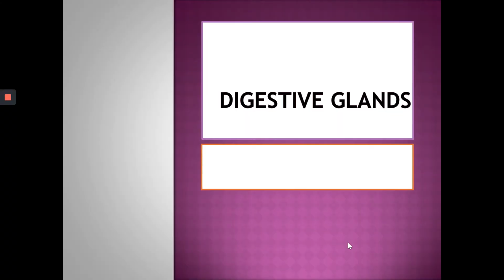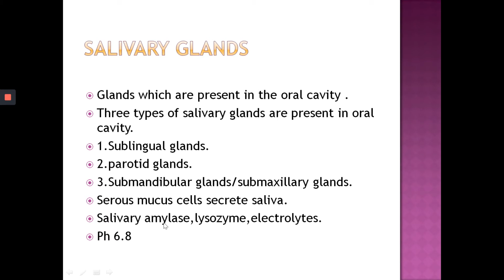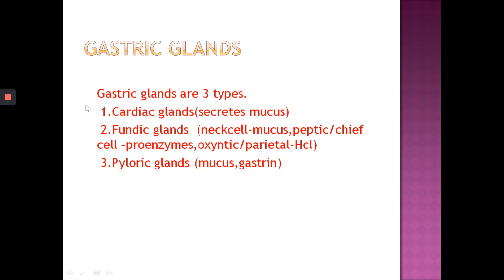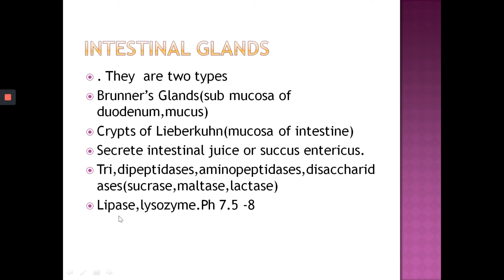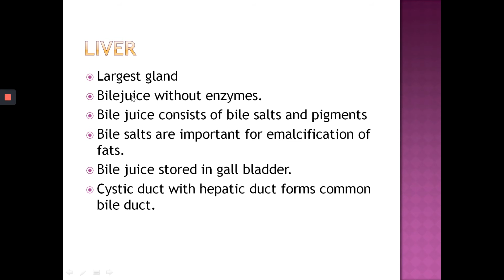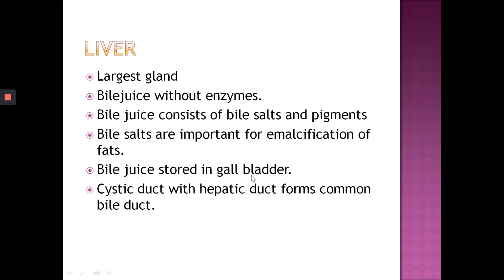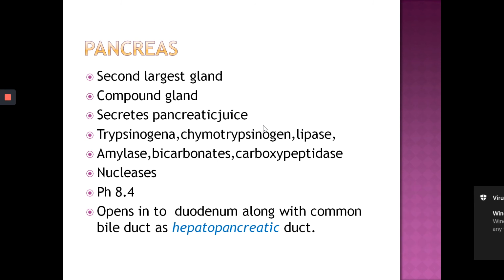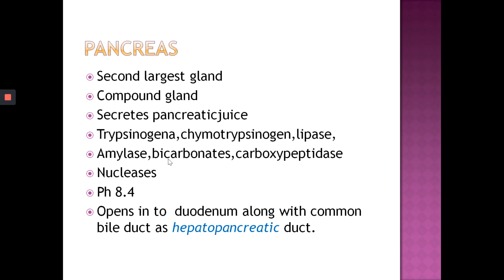Digestive glands of human.Sr.Inter.zoology.